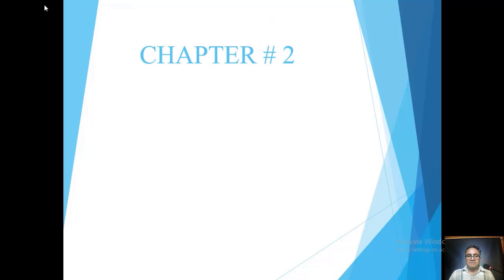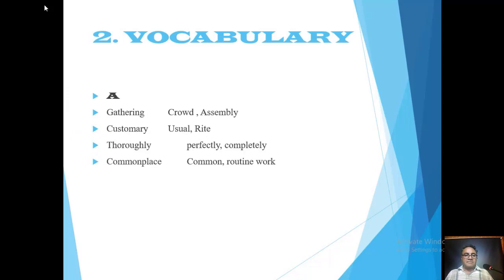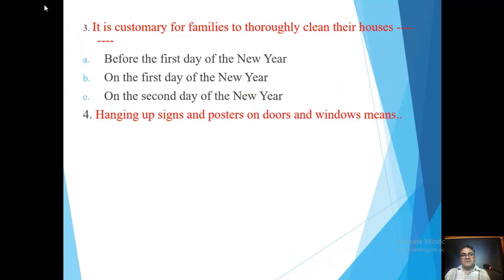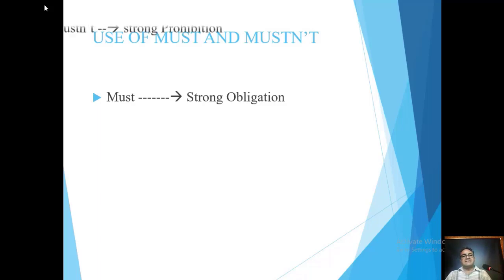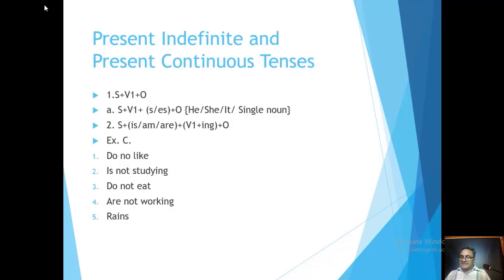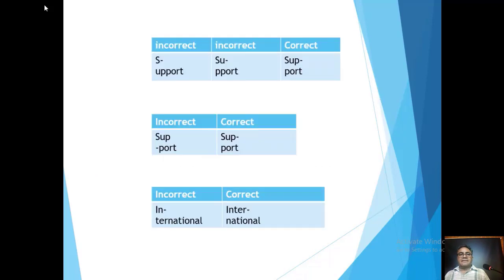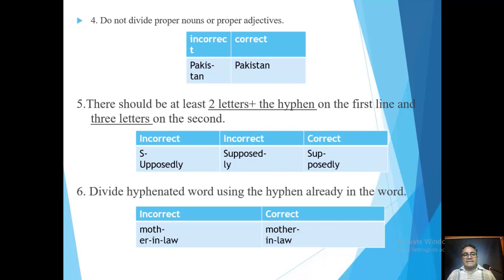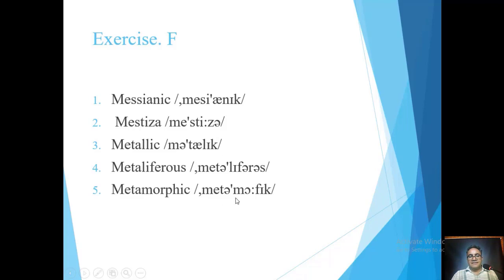Class 10 English Chapter No. 2 Lecture No. 6 Chinese New Year Exercise by Naveed Ahmad